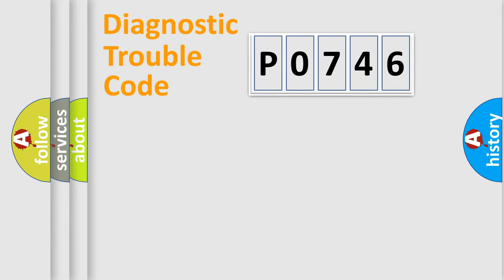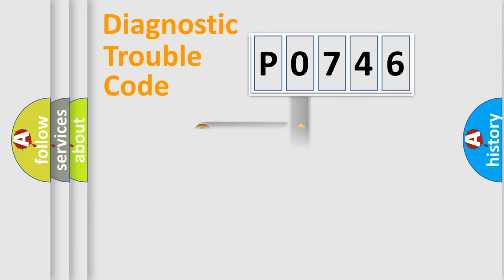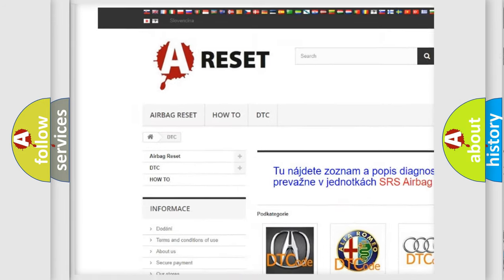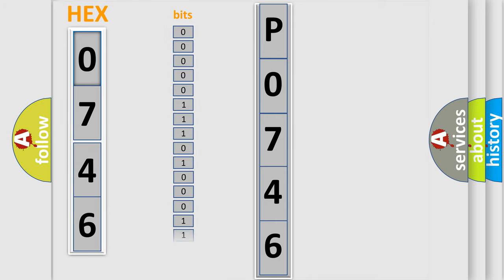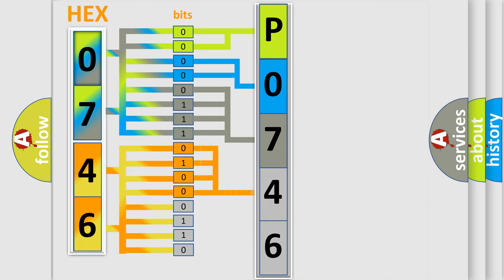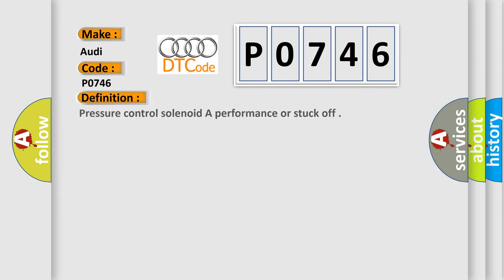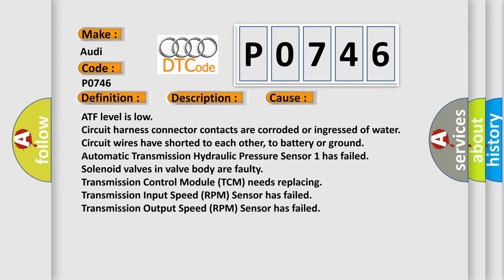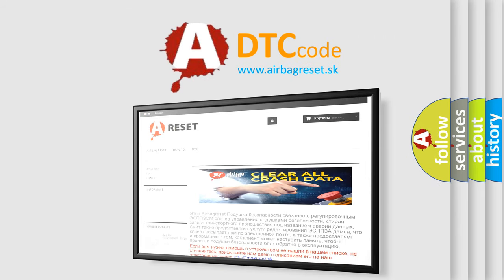DTC Audi P0746 Short Explanation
Contents:
0:21 Basic DTC analysis according to OBD2 protocol standard.
1:48 Insight into programming
2:58 A diagnostically understandable description of the Diagnostic Trouble Code
3:05 Basic error definition

Make:
Audi
Code:
P0746
Definition:
Pressure control solenoid A performance or stuck off
Description:
Terminal 15 voltage  higher then  4 V for more than 500 ms
Cause:
Circuit harness connector contacts are corroded or ingressed of water
Transmission Control Module (TCM) needs replacing
Transmission Input Speed (RPM) Sensor has failed
Transmission Output Speed (RPM) Sensor has failed